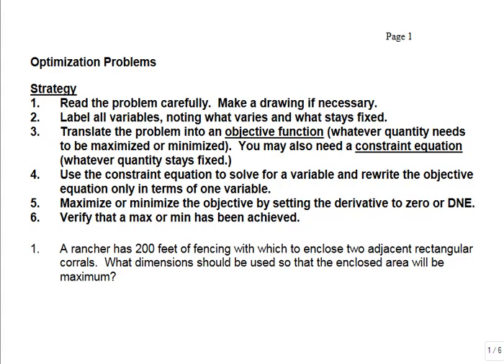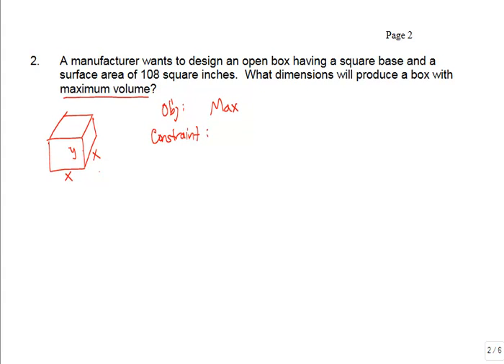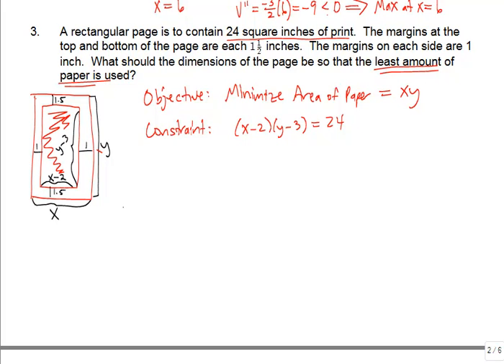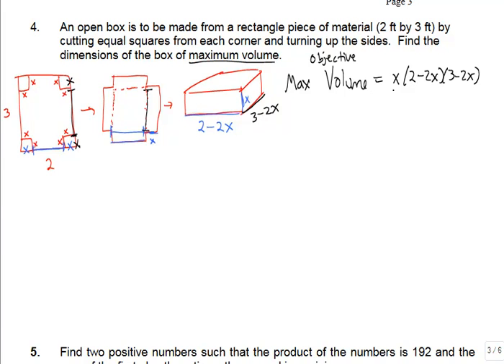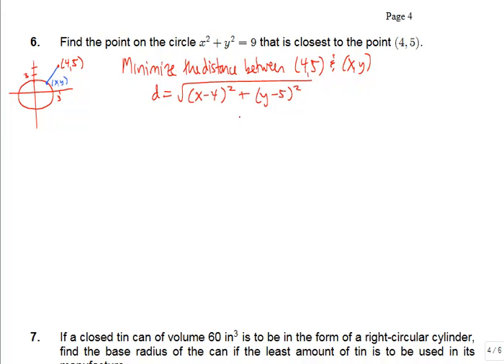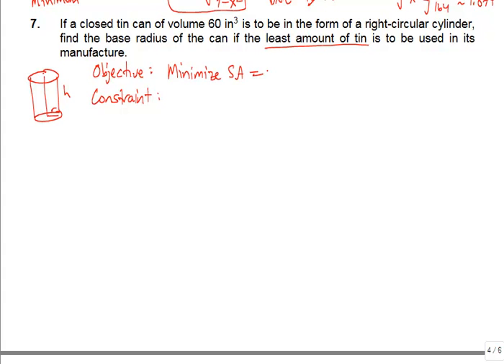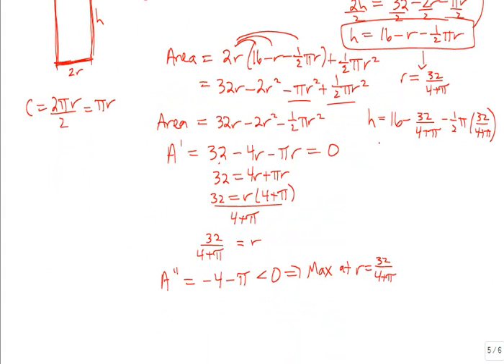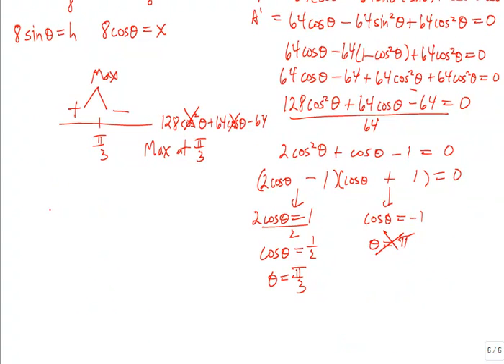Optimization Problems 1133 - flash.mp4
Optimization Problems Video Lecture